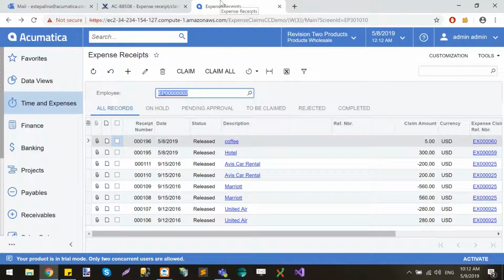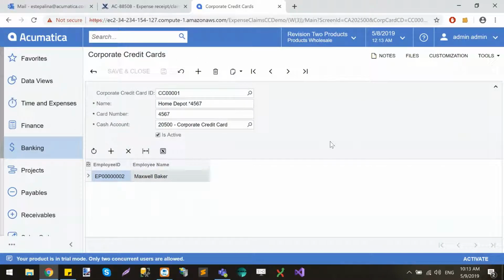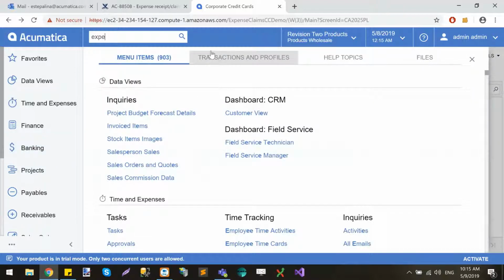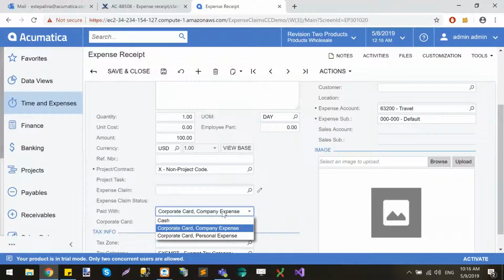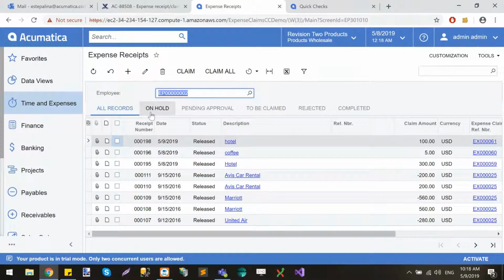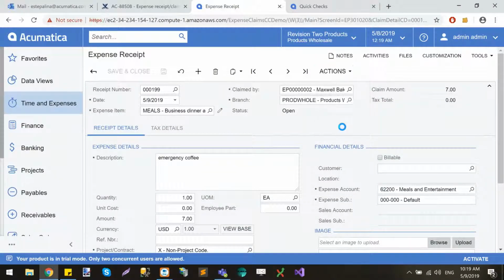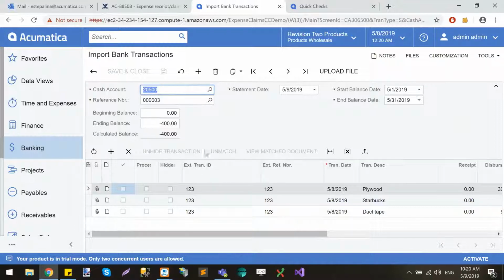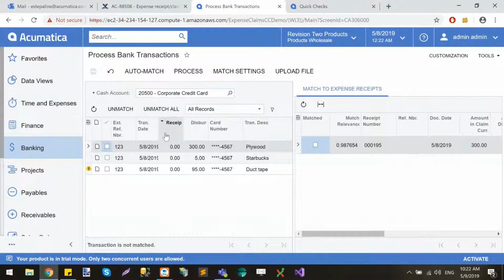Acumatica Construction Edition Corporate Credit Cards from T&E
Very rough video done during development cycle.  System set to use Approval and Release functions so there are more steps than most construction firms will have to use.